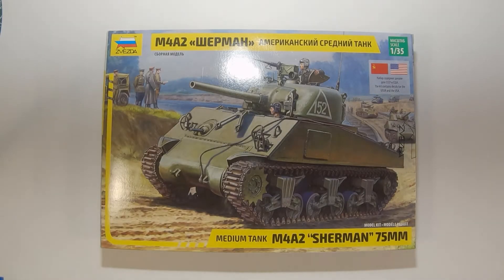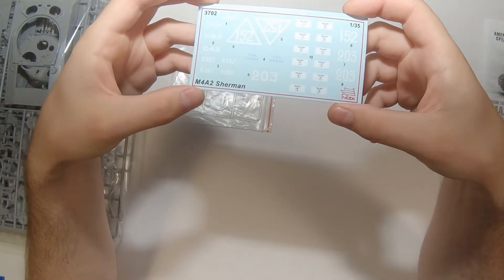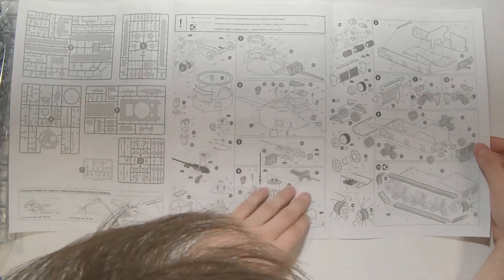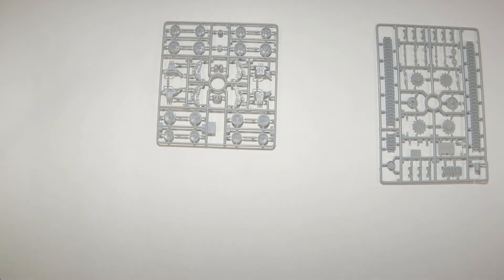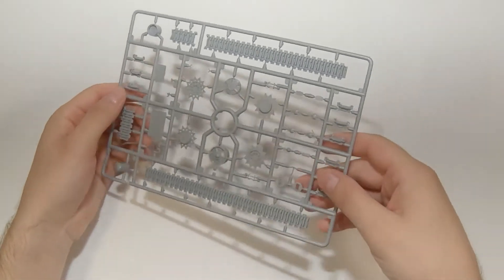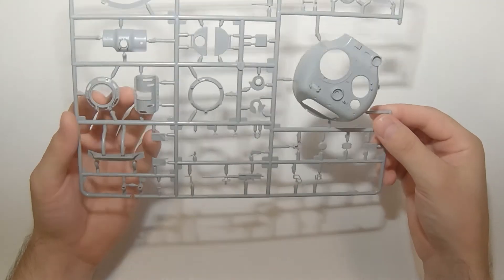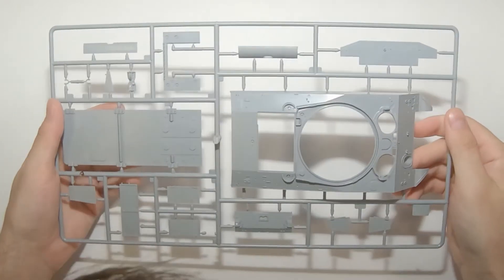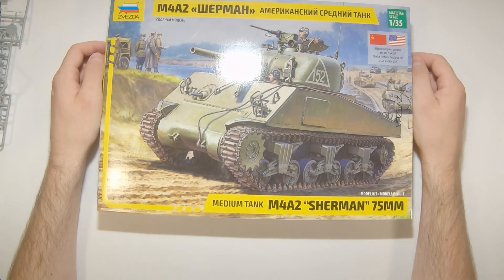First Look at Zvezda's NEW M4A2 Sherman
A seat-of-the-pants, unscripted, (mostly) unedited in-box review and initial impression of Zvezda's new 1/35 M4A2 Sherman.